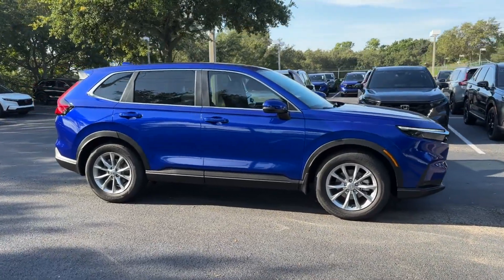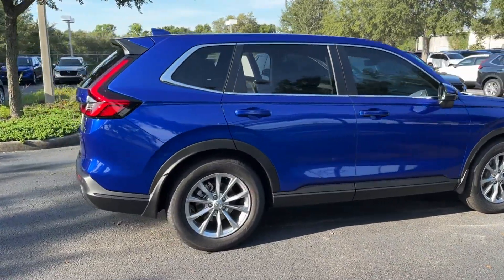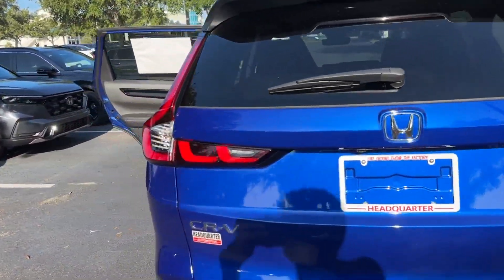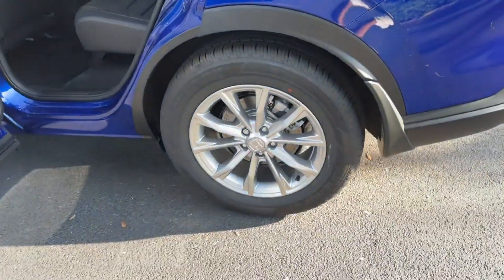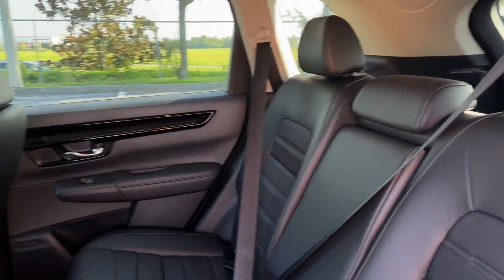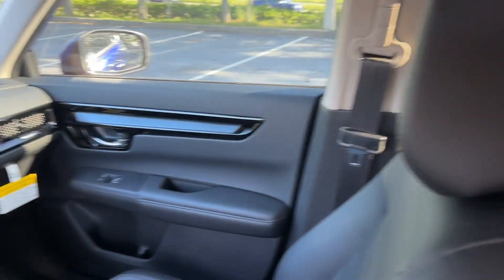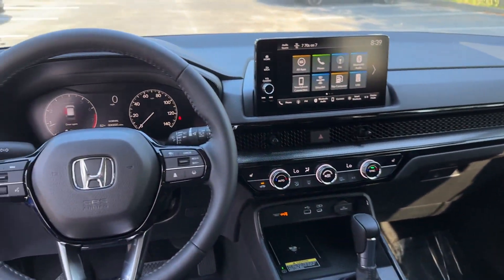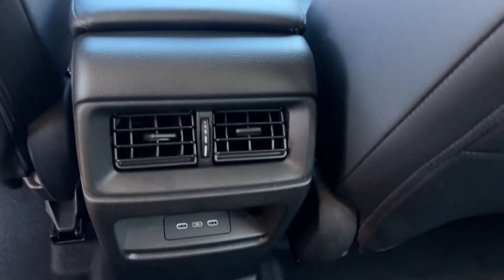2025 Honda CR-V EX-L Winter Garden, Clermont, Windermere, Winter Park, The Villages FL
2025 Honda CR-V EX-L 2HKRS3H78SH304610 Video